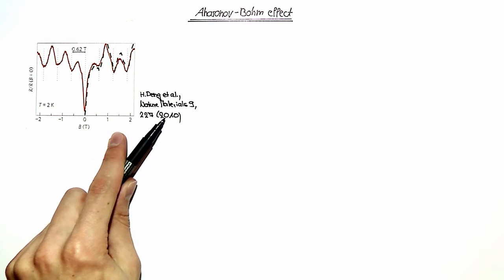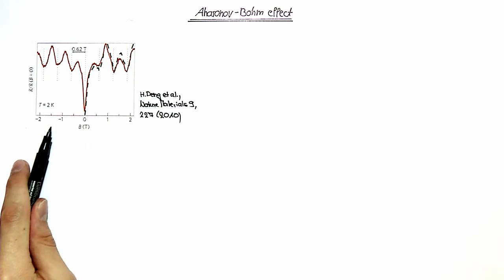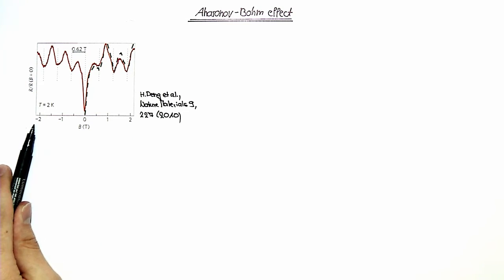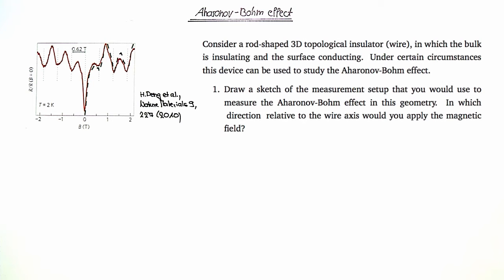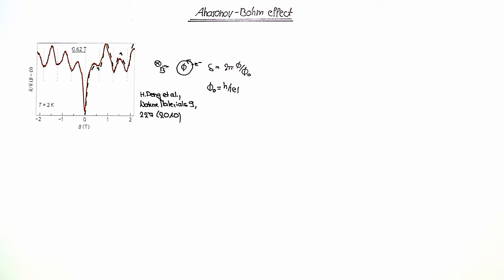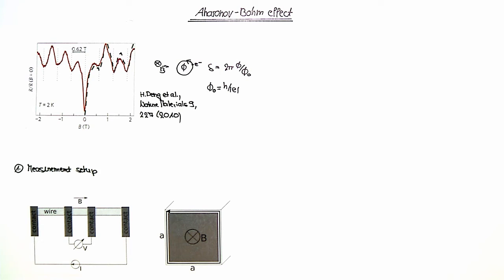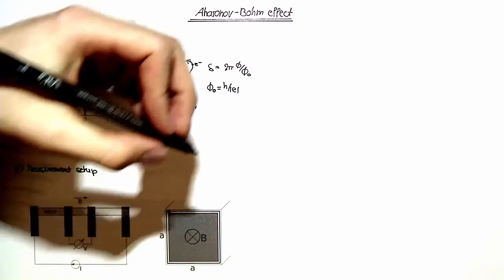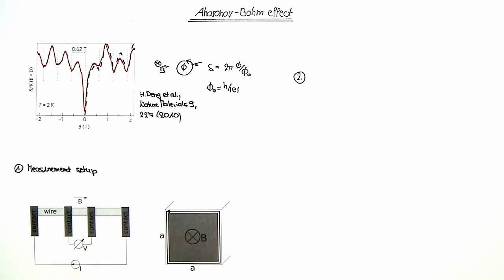Video Tutorials 11-01: Aharonov-Bohm effect